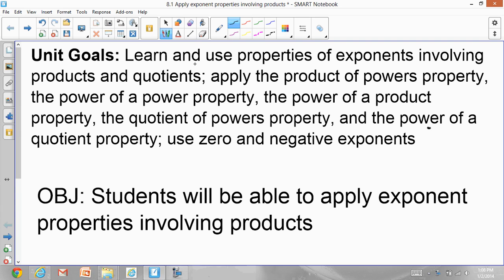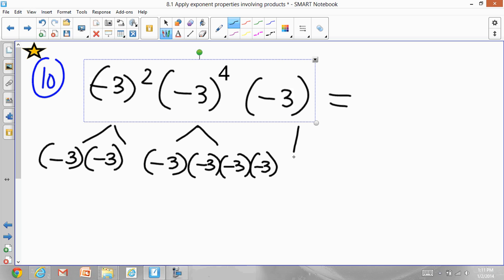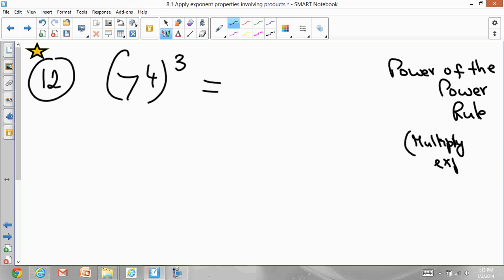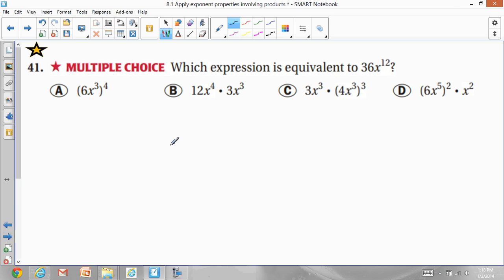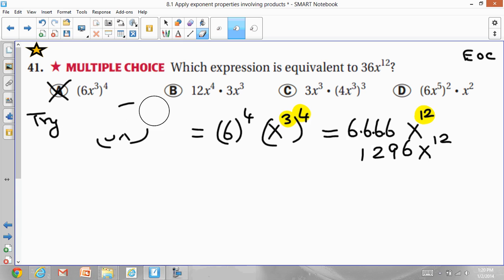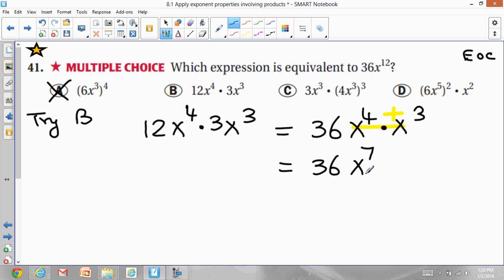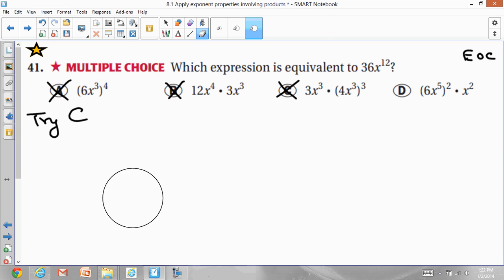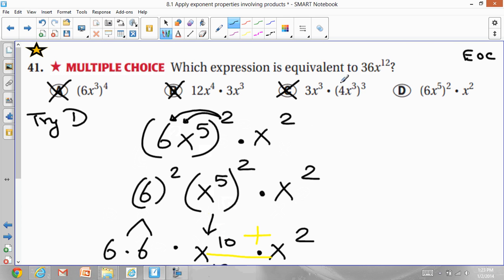8 1 Apply exponent properties involving products - Neel